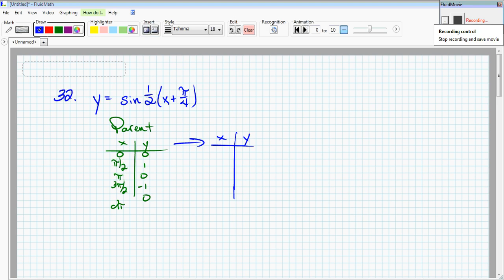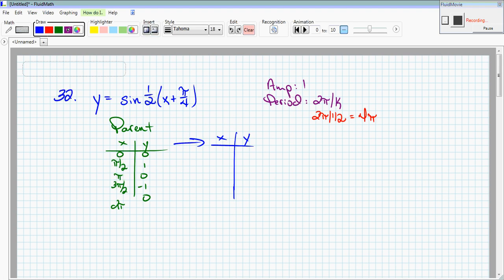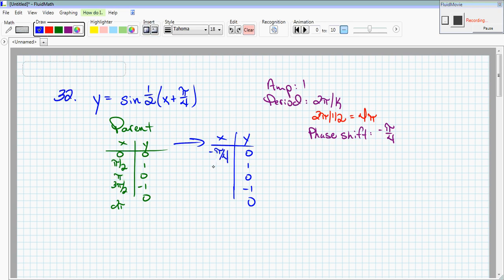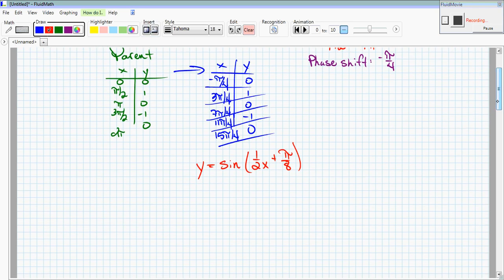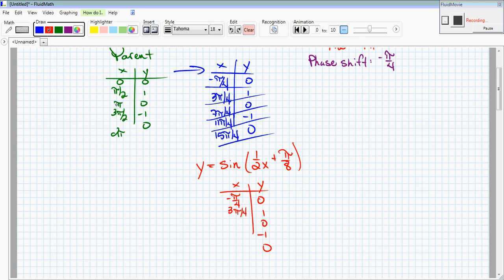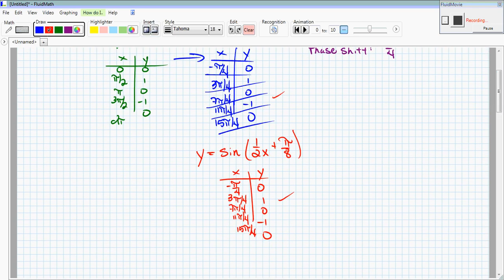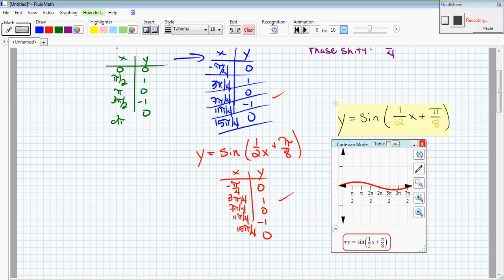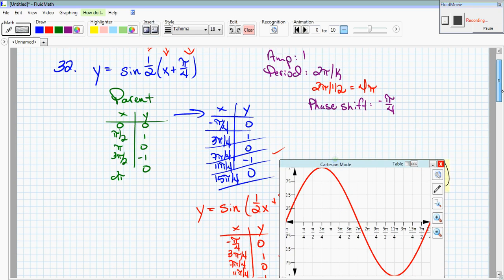AdvPrecalc p 429 #32